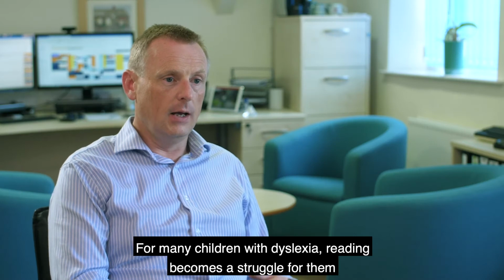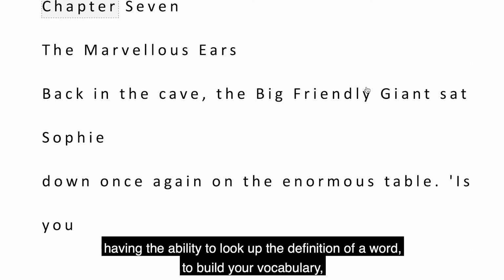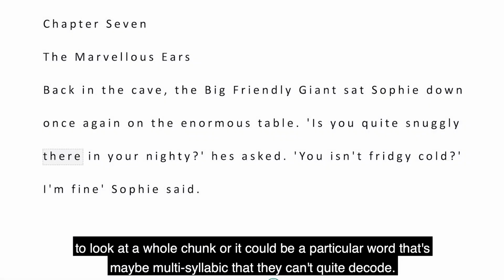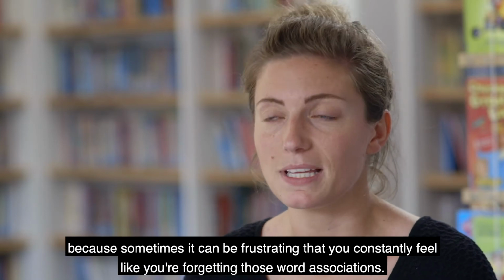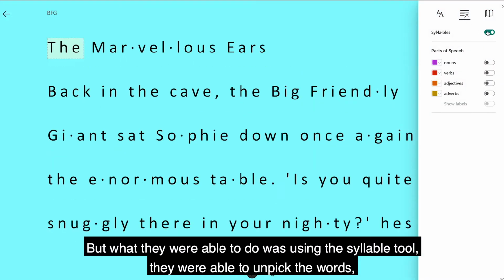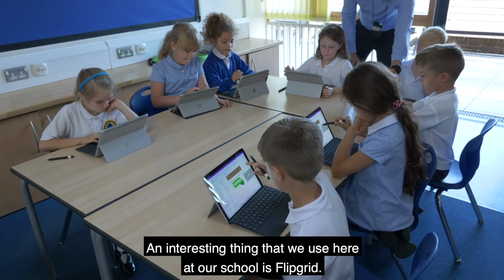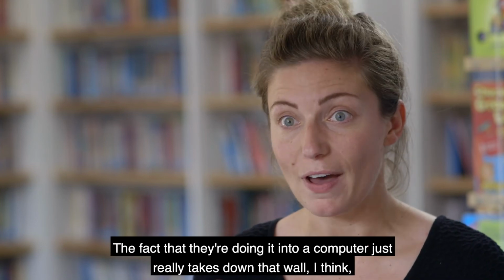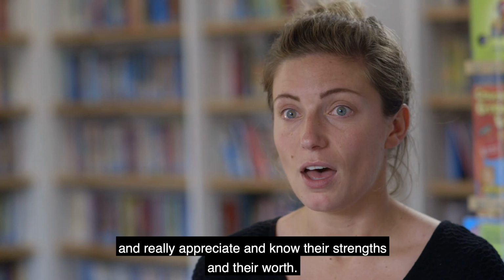Module 9 Technology: B Reading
The world needs dyslexic thinking. That’s why Made By Dyslexia and Microsoft have made it their mission to help every teacher to SPOT, SUPPORT & EMPOWER every learner with dyslexia. Our first training course, Dyslexia Awareness 1 & 2, equipped teachers and parents with the essentials to understand and value dyslexic thinking. (Take it Now, our next level course, Dyslexia Teaching, will deepen your understanding of dyslexia.

We’ve worked with one of the world’s leading dyslexic specialist schools, The Schenck School (Atlanta, USA), to develop training to help ALL children with dyslexia, worldwide, to thrive. You’ll hear from teachers at Morningside Elementary School and Thomasville Heights, (both in the US) and Broadclyst Community Primary School (UK), who’ve taken the training and transformed their teaching, too.

Part 3 focuses on:
• memory, organization & concentration – providing tools and strategies to help learners with dyslexia
• maths – giving you specialist strategies to teach maths to learners with dyslexia
• technology – a game-changer for children with dyslexia

The videos are full of helpful, easy to implement ideas, showing you WHAT to teach, WHY it helps and HOW to do it.

Take this training and transform your teaching. Or learn new ways to support your child at home.